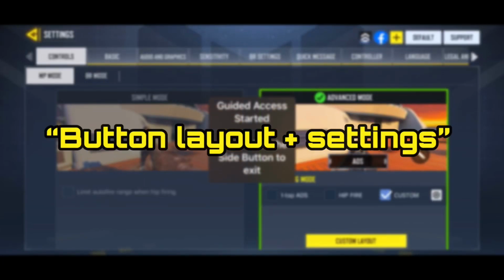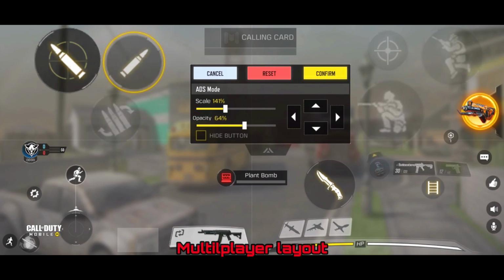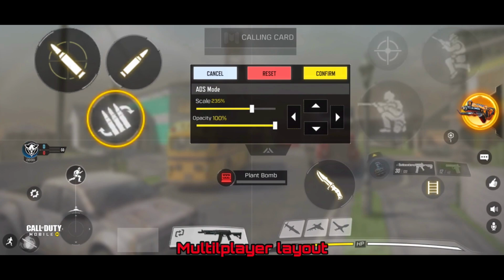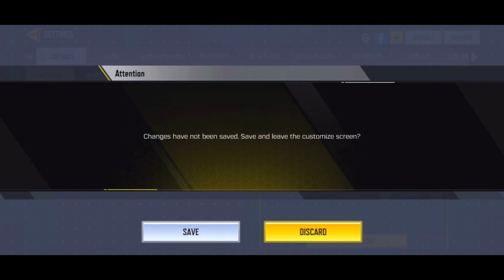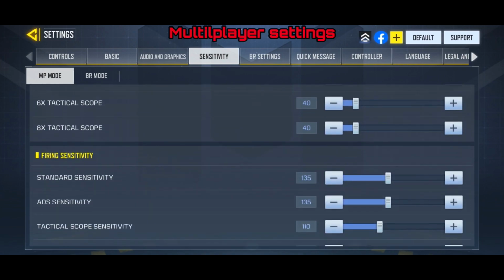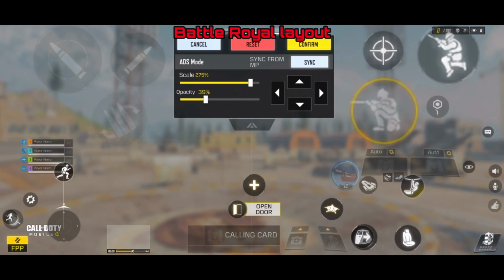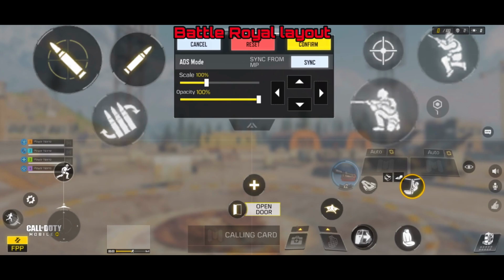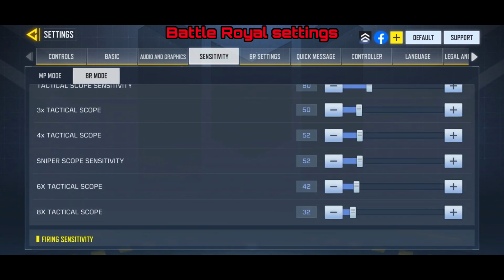4 FINGER CLAW + GYROSCOPE + BUTTON LAYOUT & SETTINGS IN CALL OF DUTY MOBILE BATTLE ROYAL & MP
Device: iPhone XR

Editing apps: iMovies & Videoleap.

Thumbnail editing: Phonto & Picsart apps

Consider buying me a cup or coffee or a energy drink 👇🏾